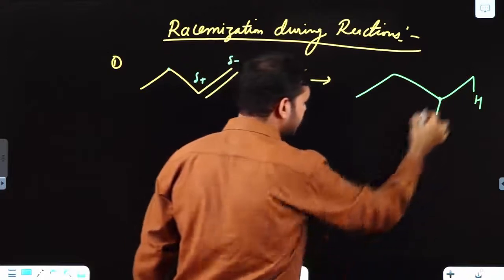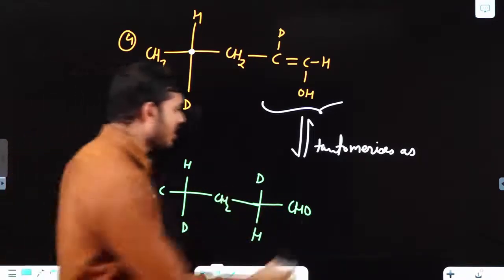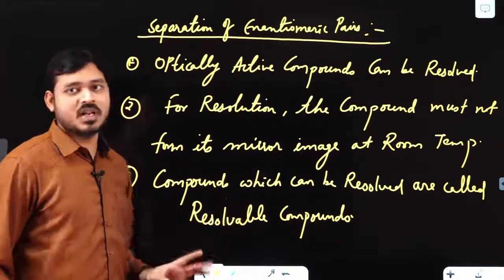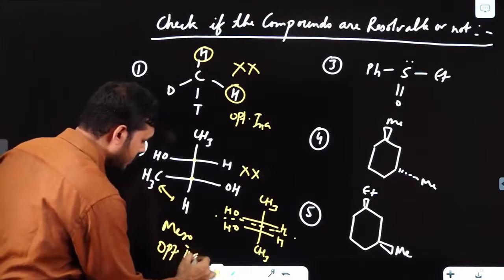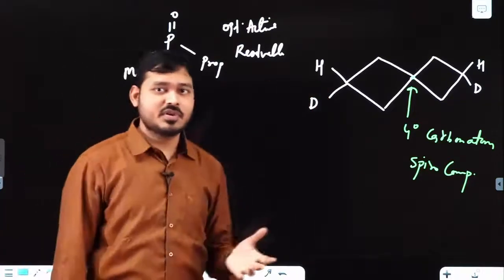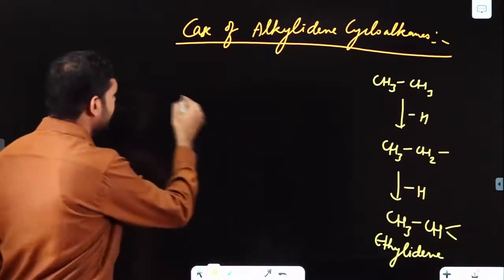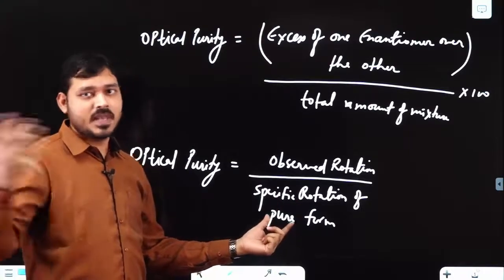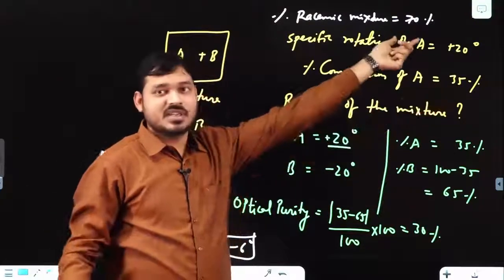STD 12 LECTURE 15 ISOMERISM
BY ANKIT KUMAR AGRAWAL